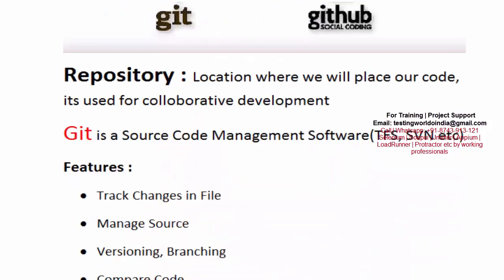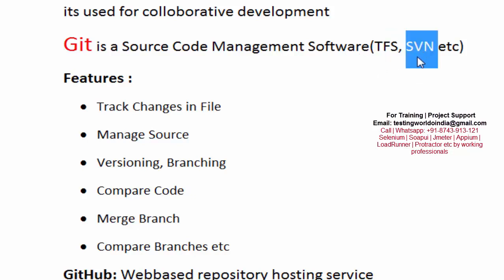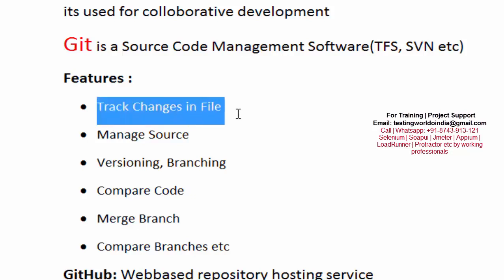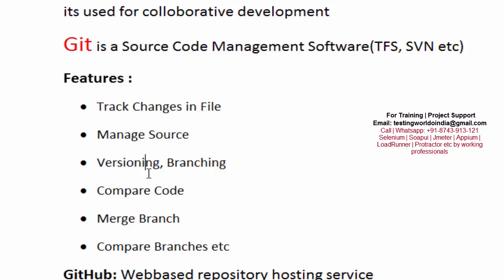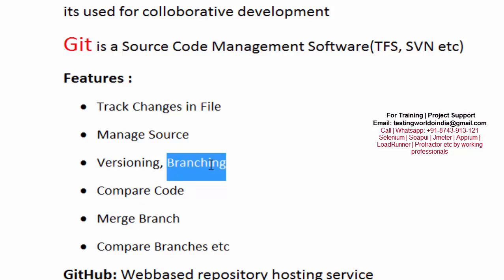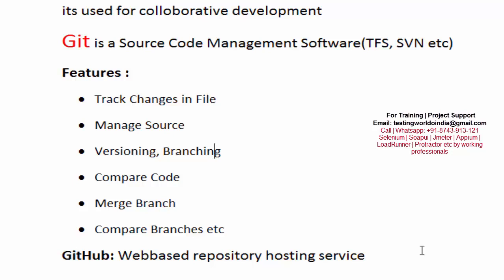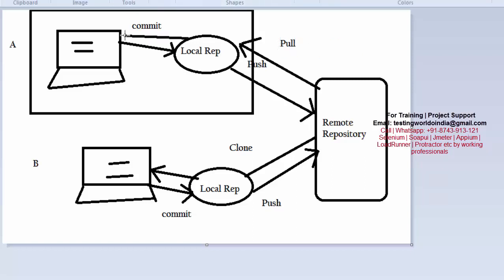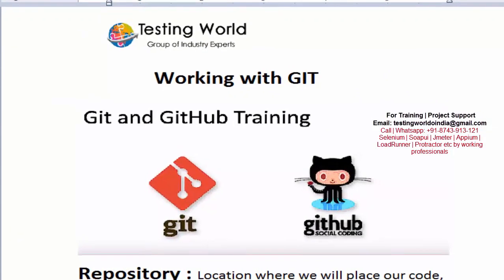Code Management (SoapUI & JMeter) - GIt & GitHub Introduction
Happy Learning!